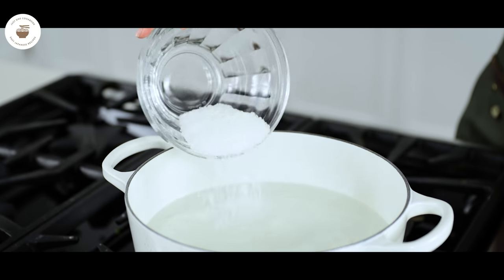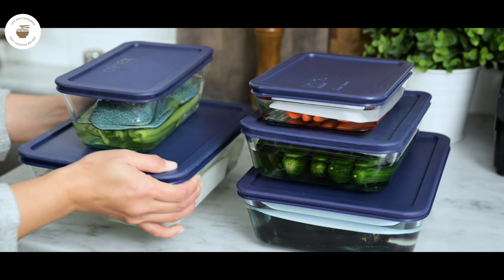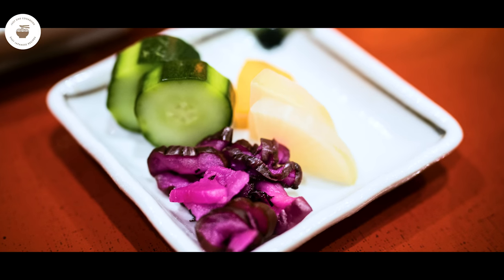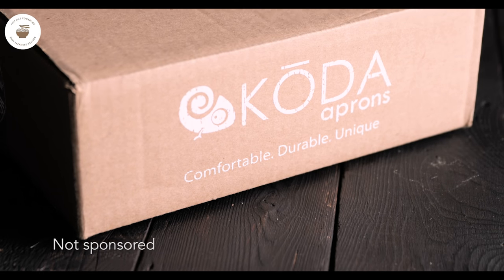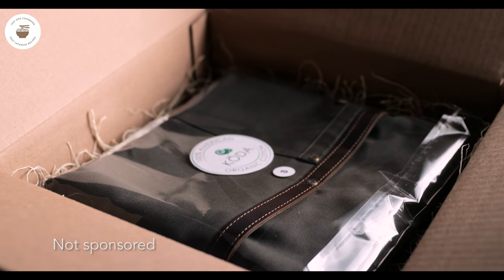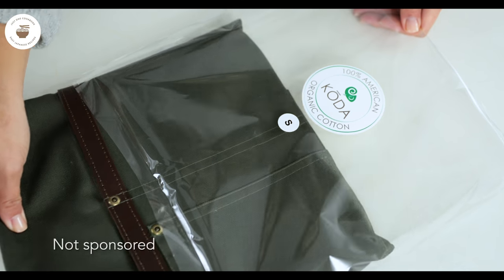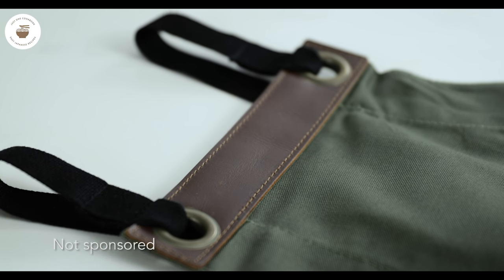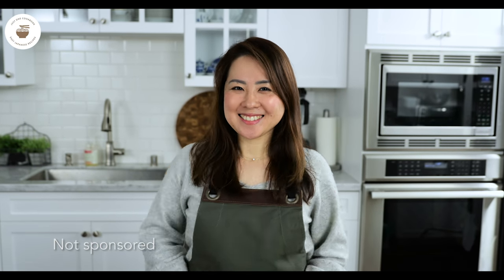How to Make Tsukemono - Shiozuke (Salt Pickling) (Recipe) 漬物 -- 塩漬けの作り方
Shiozuke is the simplest Japanese pickle – Tsukemono. All you need is salt, water, and fresh seasonal vegetables. Try this pickle today to serve with your Japanese steamed rice and miso soup!

RECIPE starts ▶ 00:50

LUCKY IRON FISH

Pickle 8 hrs
Total Time 8 hrs 20 mins

Servings: Depends on how much vegetables you use

INGREDIENTS

- Vegetables to Pickle -
3 Japanese/Chinese eggplant (Use Lucky Iron Fish to retain the color: See Notes)
5 Persian/Japanese cucumbers
1 daikon radish
5 celeries
2 carrots

- Brine -
1000 ml water
20-100 g sea salt (for 2 to 10% brine; I made 5% brine)

★ COOKING EQUIPMENT ★

★ MUSIC ★

♫ Come Morning - Boil The Ocean
♫ Memories Of The Green Valley - Lars Meyer
♫ Dream Bigger - Yi Nantiro

★ VIDEO EQUIPMENT ★